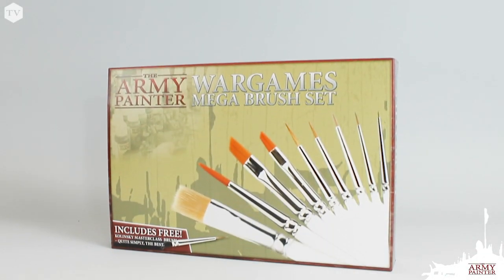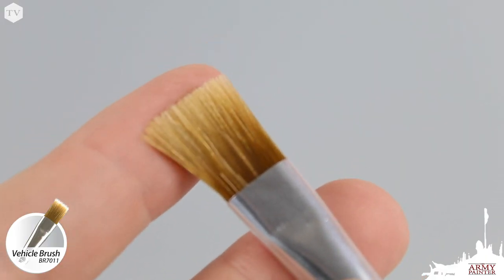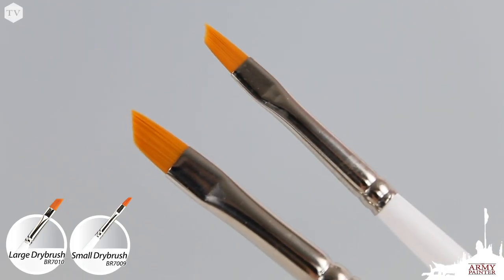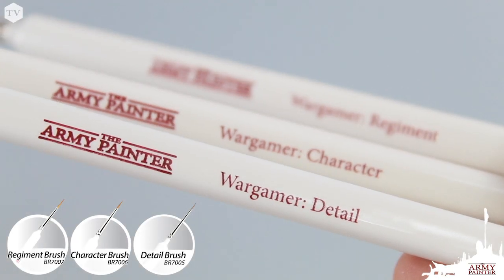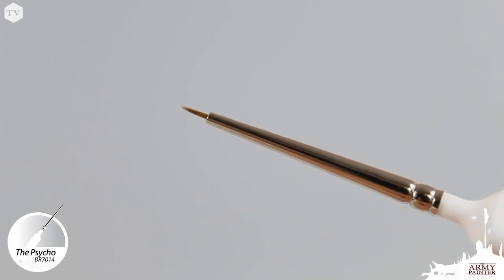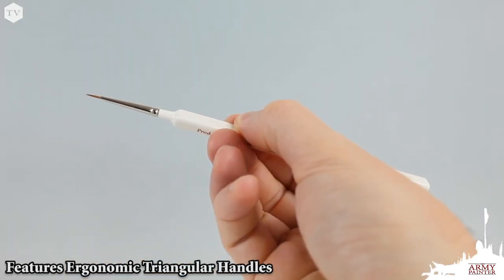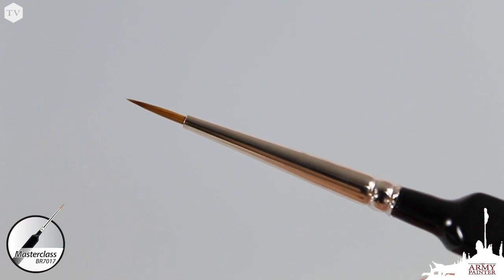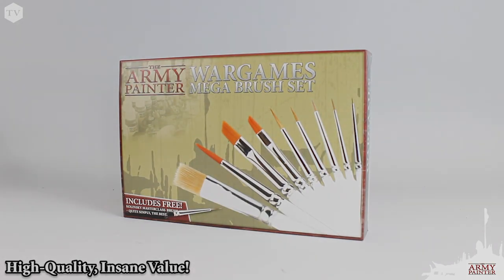The Army Painter Mega Brush Set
If you're here, you're interested in learning more about our Mega Brush Set. These high-quality, German-made brushes feature our patented ergonomic triangular handle design as well as a combination of Rotmarder and Kolinsky Sable bristles. You won't find a better brush set on the market today!